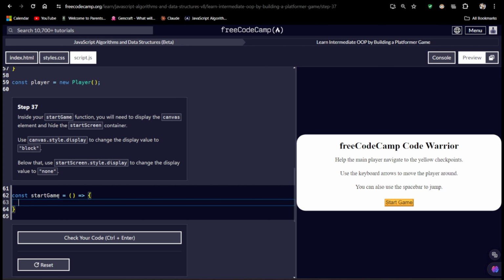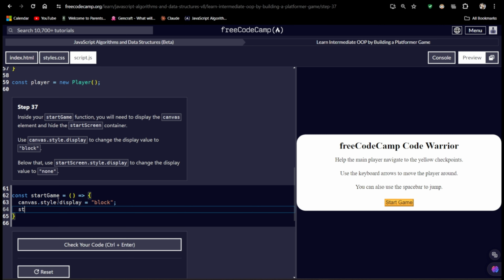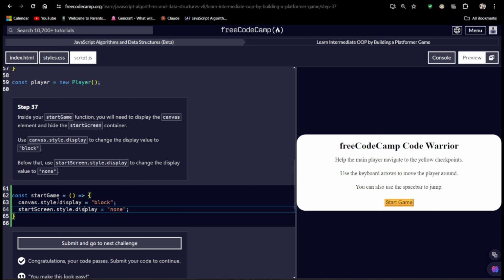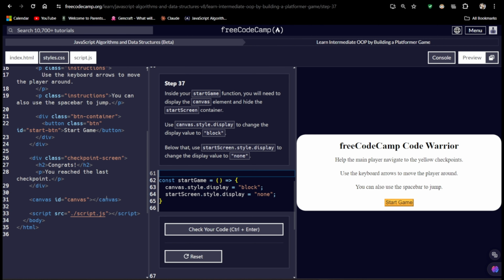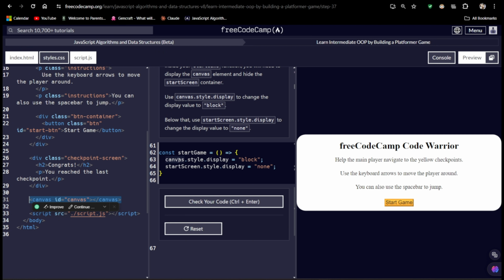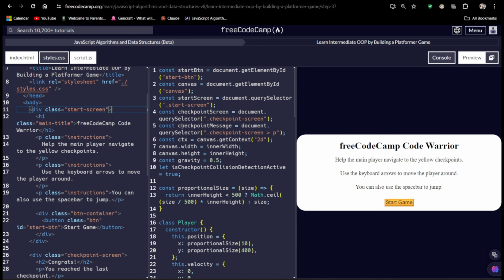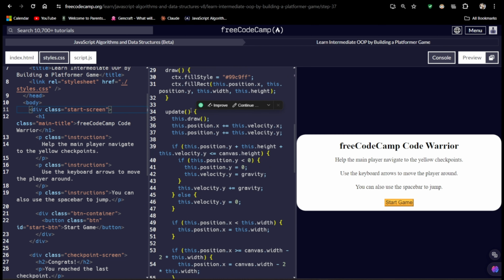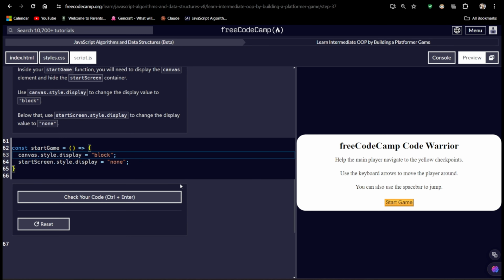Intermediate OOP PlatformerGame 37